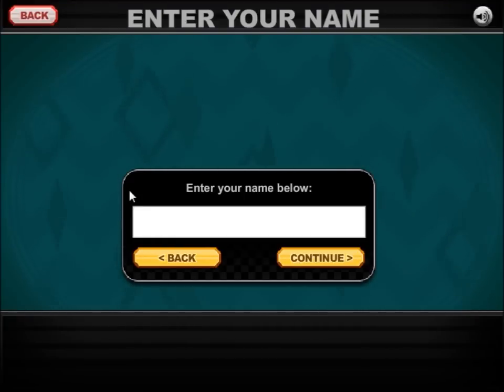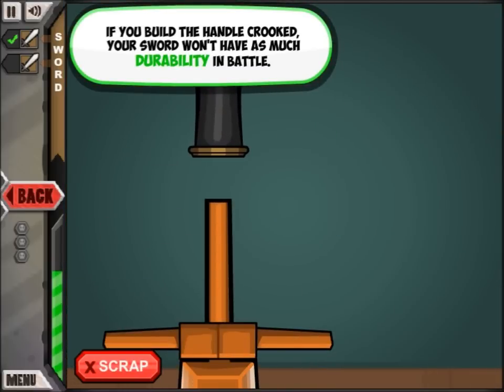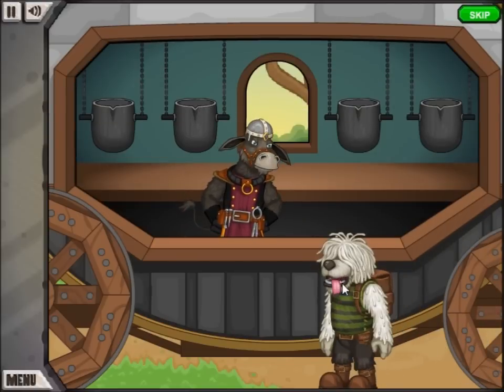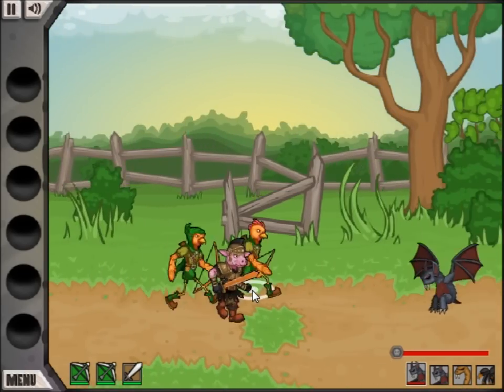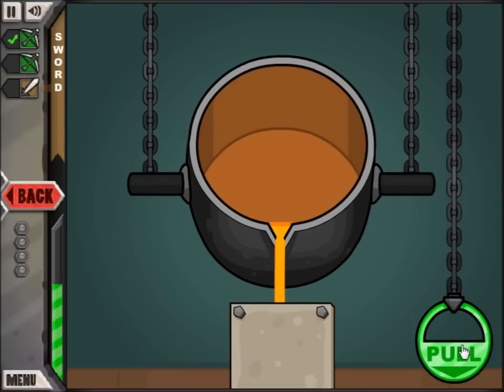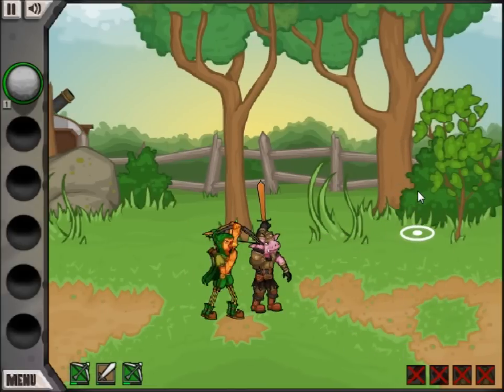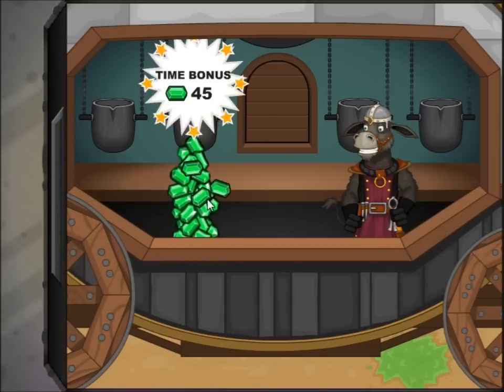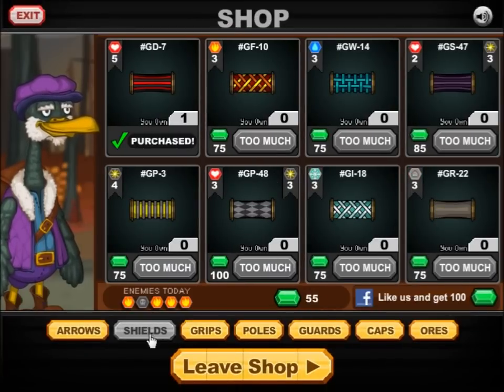Jacksmith E1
Hey guys. This is a weird one! So I ended up setting up my old, old computer. The one before my old one! And I found these videos! These are about 3 years old now. I remember switching over to my old pc from the old old pc and not having a flashdrive big enough for all of these, so I just left them and forgot about them. Feel free to enjoy them while I'm on vacation. I know, I'm a noob for not getting videos up lately! Life has been so hectic, so I'll work on getting fallout 3 videos up as soon as I get back. There are only 6 episodes of Jacksmith, and I didn't beat the game, but hopefully you can enjoy nonetheless :P